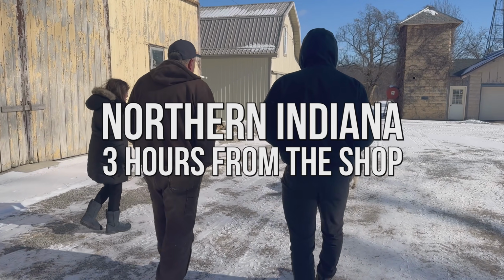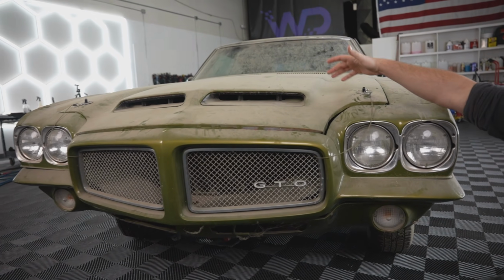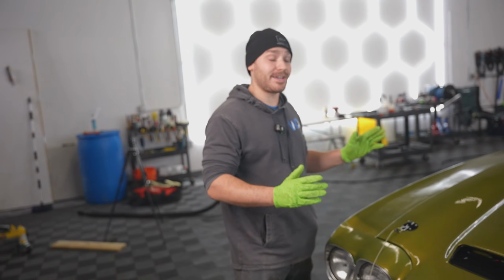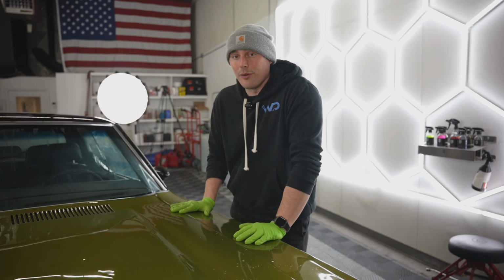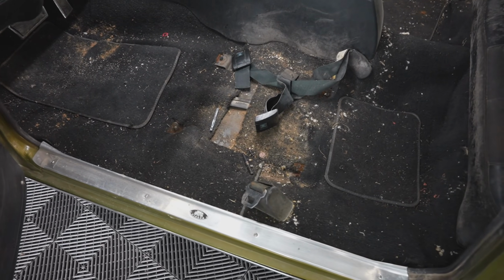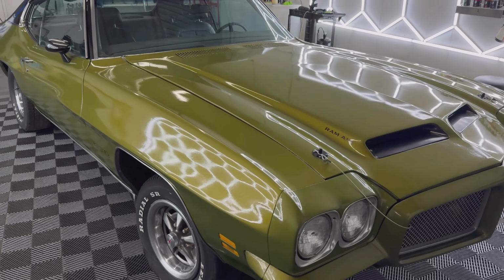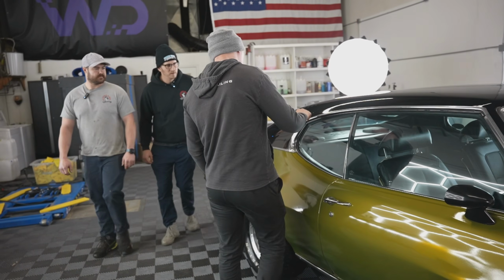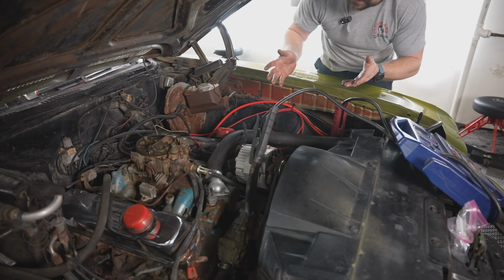Abandoned Muscle Car: Pontiac GTO Detail! First Wash in 12 Years | Car Detailing Restoration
to try all of our BRAND NEW Detailing Products!

First Wash in 12 Years: Barn Find Pontiac GTO | Car Detailing Restoration Today, we tackle the interior & exterior of an abandoned 1971 Pontiac GTO that is covered in mold, dirt and debris that hasn't been detailed in years that will require us to pressure wash the entire exterior, followed by a wash, clay bar and then polishing the paint to bring back its shine and a full interior detail including mold removal, try getting it running!